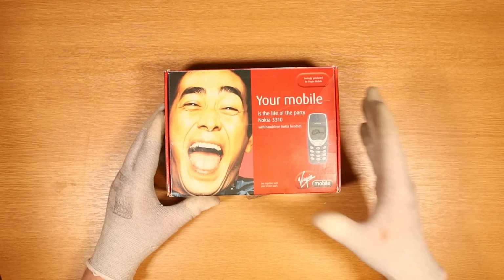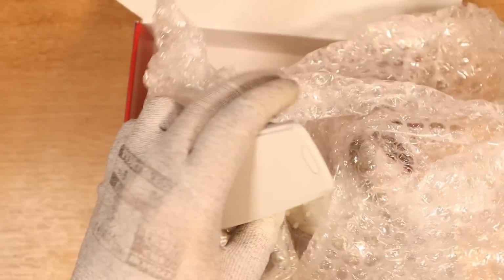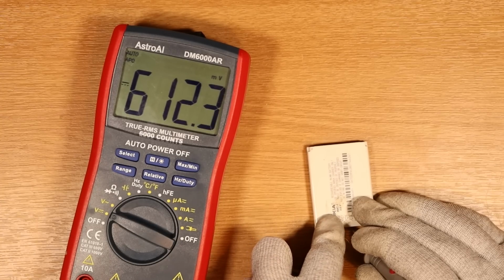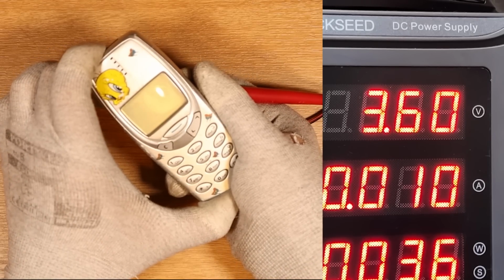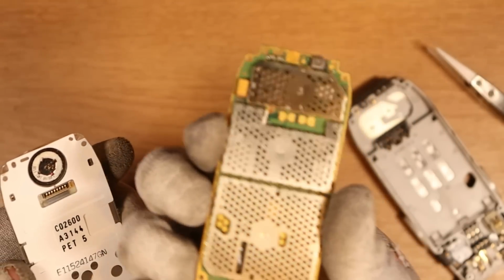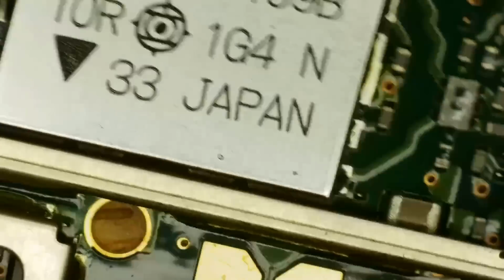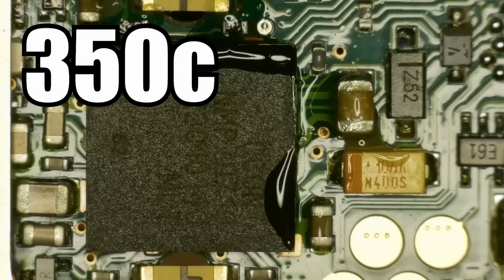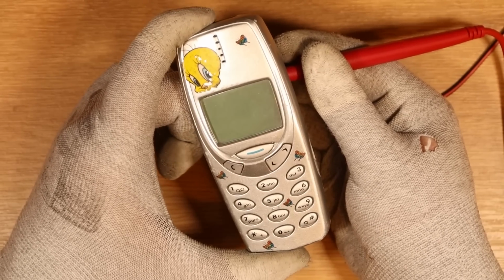NOKIA 3310 Mobile with NO Power | Can We Fix It?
Who remembers this absolute machine back from the year 2000?! This was one of my first mobile phones back in the day that hosted the famous Snake mobile game! I Paid around £5.00 for this on Ebay in the attempt to fix it, can I? Enjoy! 😁

Equipment I Use Daily:

🔧 Screwdriver Set
🔬 Microscope - Andonstar AD407
🖊 Soldering Iron
🟦 Soldering Mat
🍼 Isopropyl Alcohol (IPA)
🖊 Solder Sucker
💿 USB C Amp Meter
📷 Overhead Camera - Canon 250D
💡 Camera Lighting

Use this address if you would like to send me a gift, but please don't expect anything to be returned to yourself. This is not offered as a repair service, this is only for gifts to the channel and myself:

Joey Does Tech
Southampton
SO18 9QN